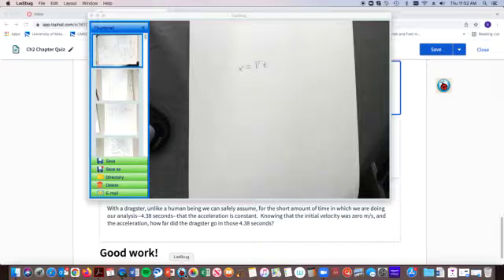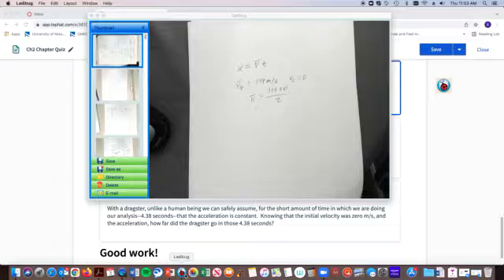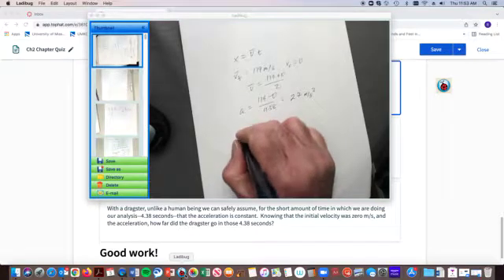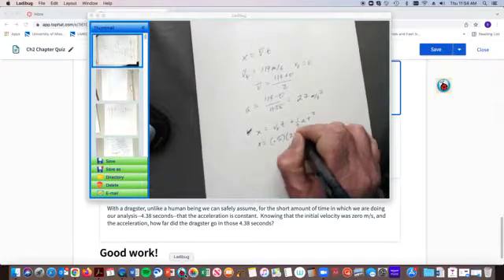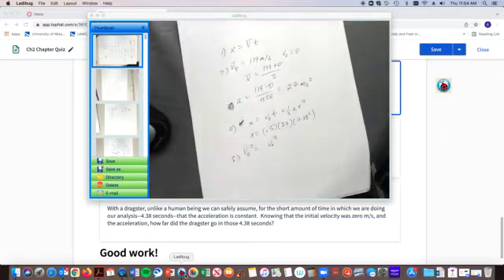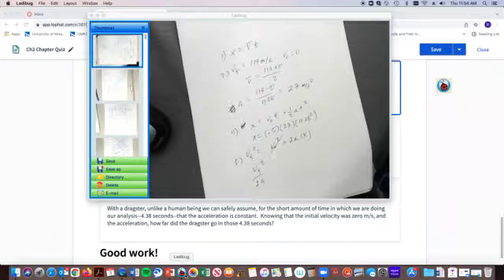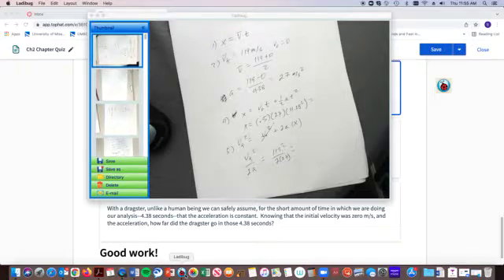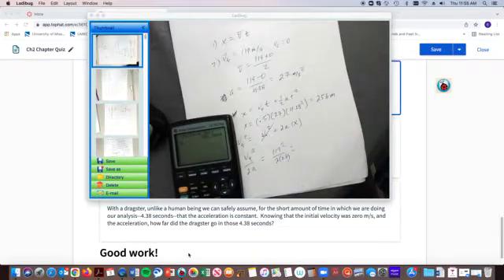Chapter 2 Quiz 6,7,8